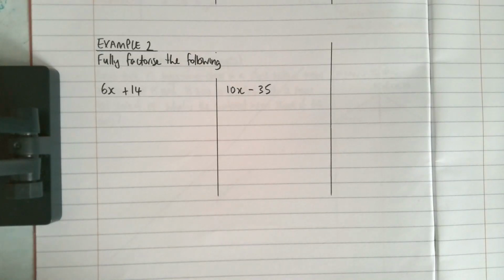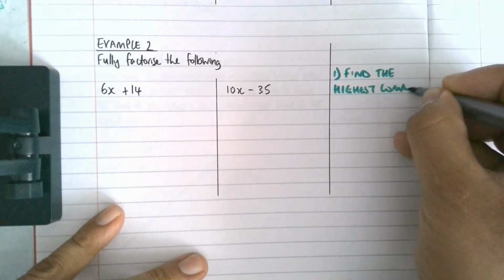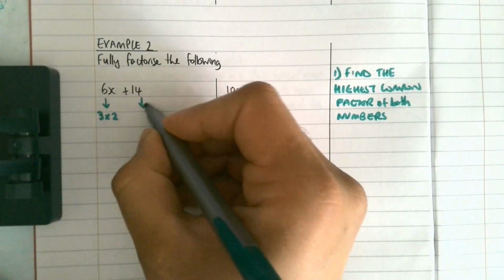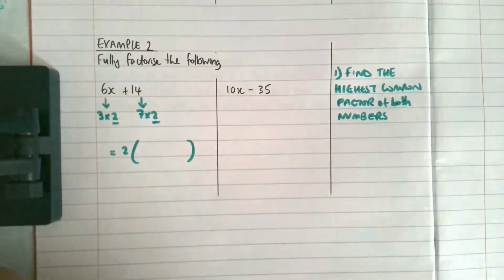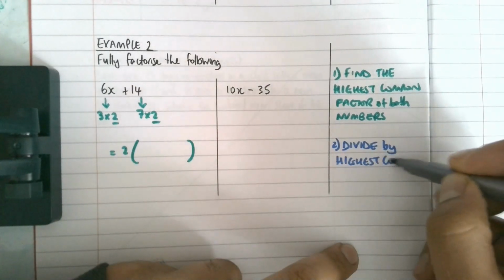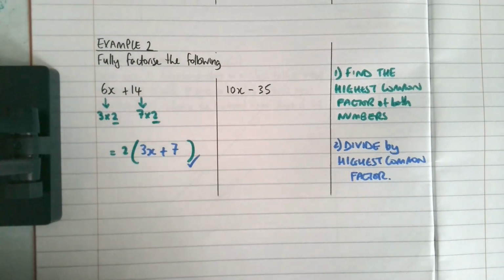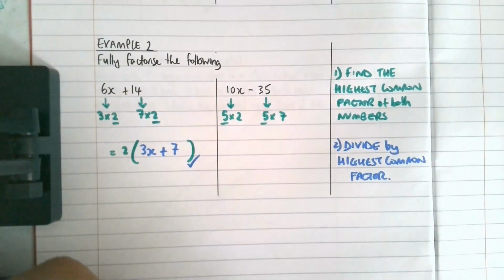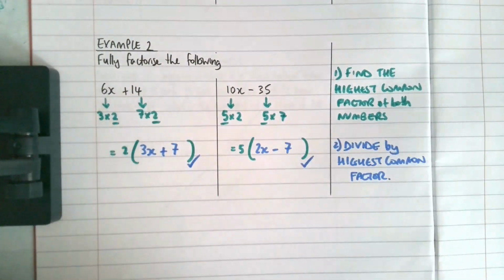Factorising Linear Expressions Example 2 with audio | gcsemathsexamples.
Factorising Linear Expressions Example 2 with audio.
gcsemathsexamples.